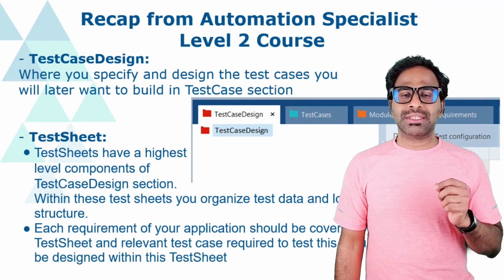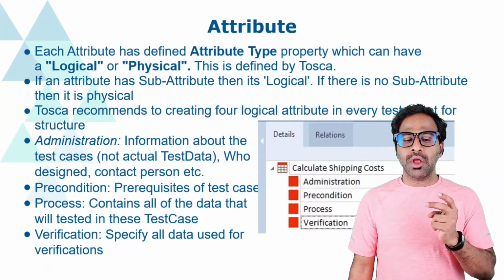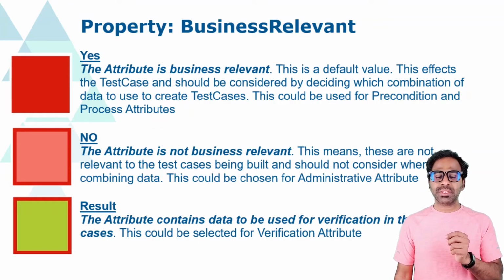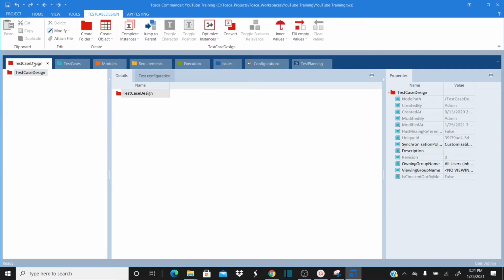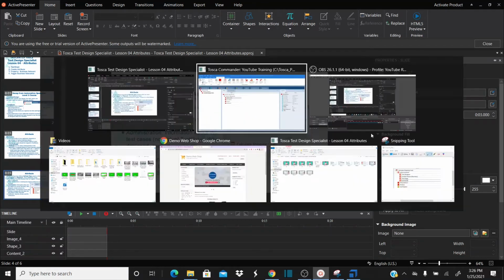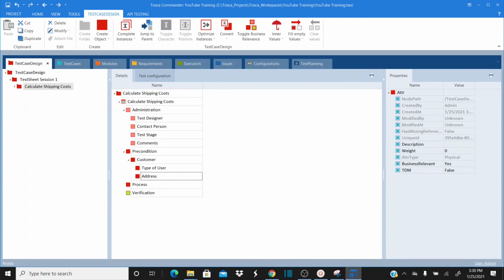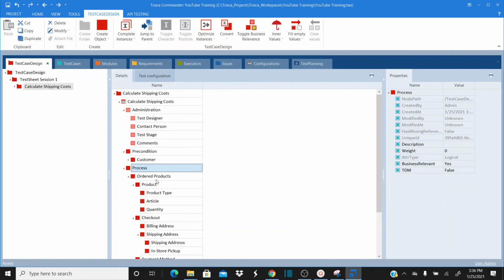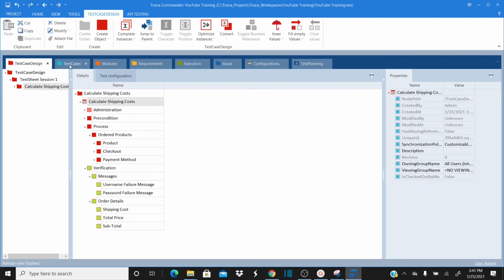TRICENTIS Tosca Test Design - Lesson 04| Attribute | TestSheet | Property Business Relevant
- Recap from Automation Specialist Level 2 Course
- TestSheets
- Attribute
- Create Attributes
- Attribute Type
- Property: BusinessRelevant
- Toggle Business Relevance